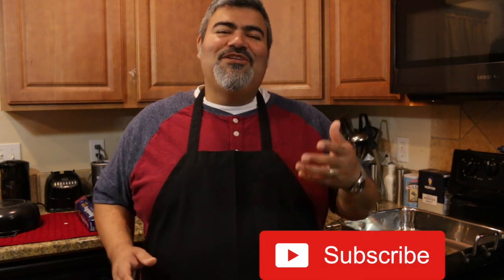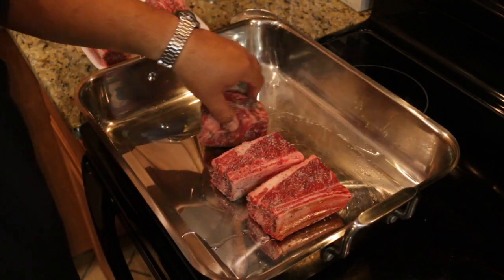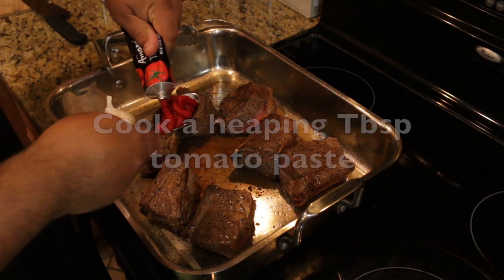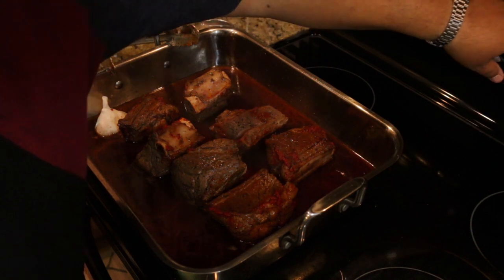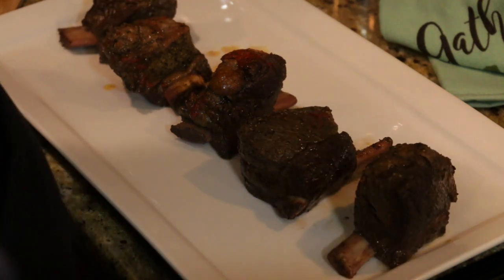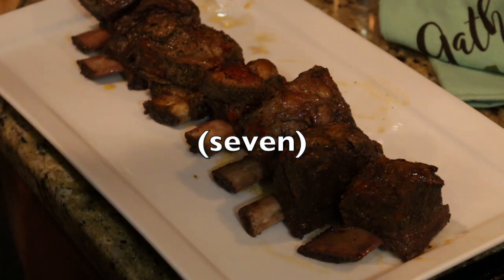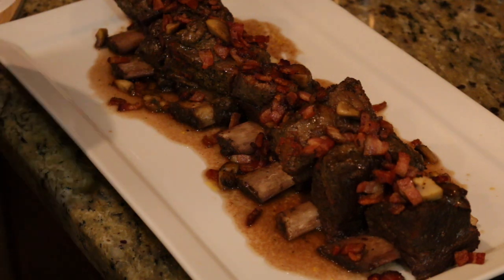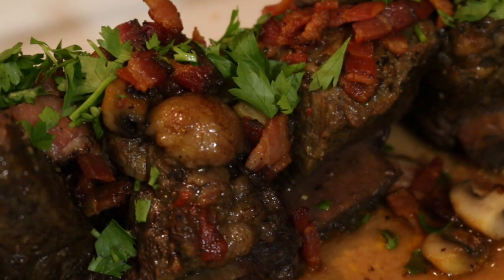Slow Cooked Short Ribs - Stay Home, Eat Great! - Recipe 27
In this video I will show you how to slow cook beef short ribs.  This recipe was inspired by Chef Gordon Ramsay so you are going to love it!

If you like what I do and only if you would like to, you can buy me a cup of coffee!

*Please note: Chef Ramsay is British and his recipe temp is in Celsius.  So it is 180 Celsius or 356 Fahrenheit.  I'd just do 350.

*Recipe*

3.5lbs Beef short ribs
1/2lb Bacon
Mushrooms
Cabernet Wine
Beef or Chicken stock
Tomato paste
1Garlic bulb
Salt and Pepper
Parsley
Olive Oil